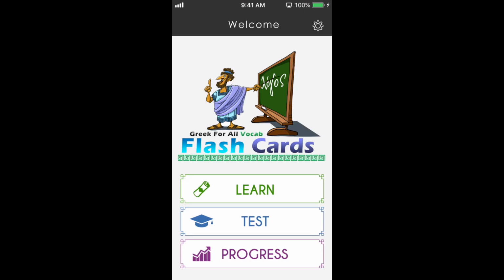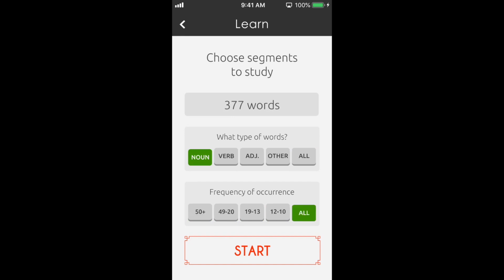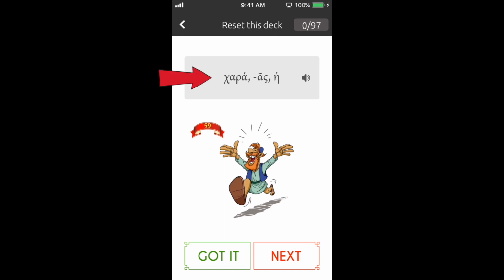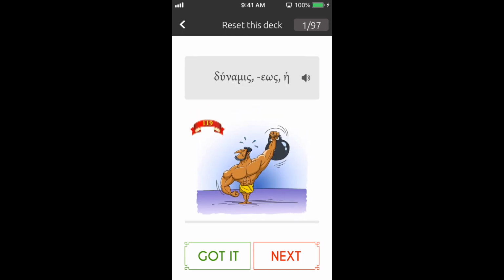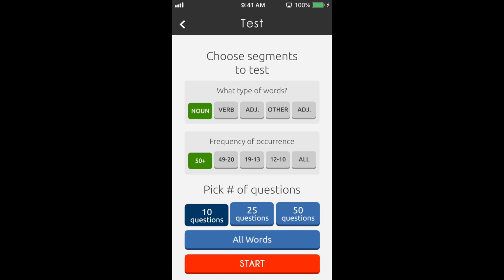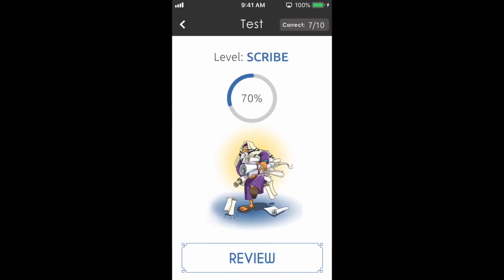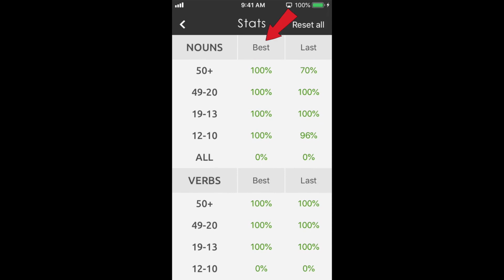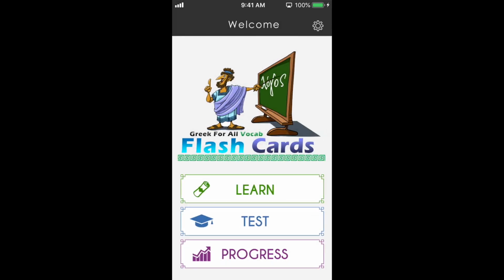The only Greek flashcard app you will ever need (2023)!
Learn Biblical Greek words with the koine Greek flashcard up. The best way to learn Greek words.
Full live demonstration of the "Greek For All - Vocab" phone app. Enjoy!

NA27/28 Greek NT
My Drawing Tablet

The Music used in the video is by Ikson
"Do It"